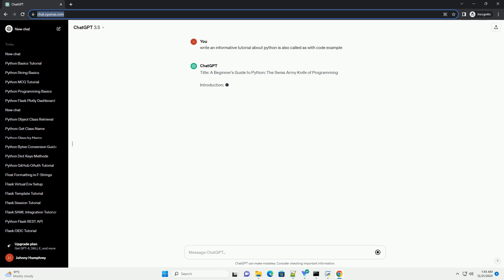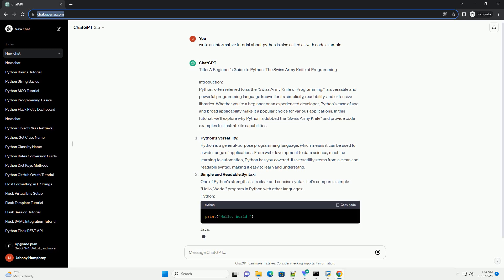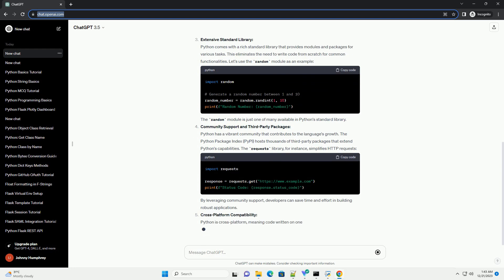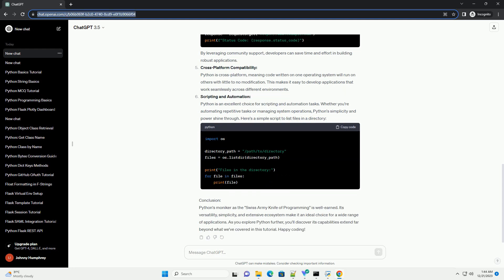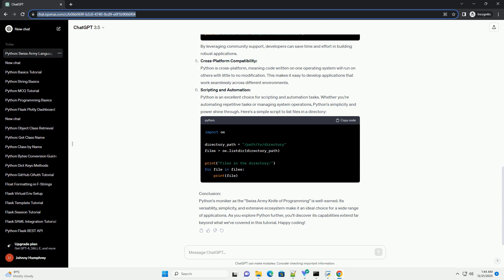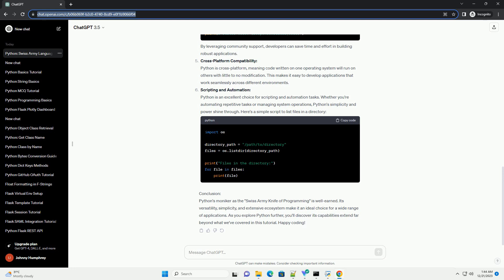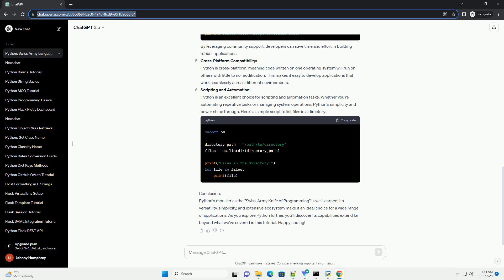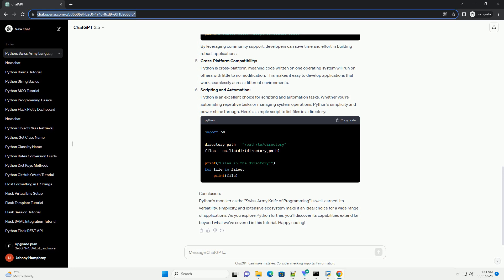python is also called as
Title: A Beginner's Guide to Python: The Swiss Army Knife of Programming
Introduction:
Python, often referred to as the "Swiss Army Knife of Programming," is a versatile and powerful programming language known for its simplicity, readability, and extensive libraries. Whether you're a beginner or an experienced developer, Python's ease of use and broad applicability make it a popular choice for various applications. In this tutorial, we'll explore why Python is dubbed the "Swiss Army Knife" and provide code examples to illustrate its capabilities.
Python's Versatility:
Python is a general-purpose programming language, which means it can be used for a wide range of applications. From web development to data science, machine learning to automation, Python has you covered. Its versatility stems from a clean and readable syntax, making it easy to learn and understand.
Simple and Readable Syntax:
One of Python's strengths is its clear and concise syntax. Let's compare a simple "Hello, World!" program in Python with other languages:
Python:
Java:
The Python example is shorter and more straightforward, demonstrating Python's commitment to readability.
Extensive Standard Library:
Python comes with a rich standard library that provides modules and packages for various tasks. This eliminates the need to write code from scratch for common functionalities. Let's use the random module as an example:
The random module is just one of many available in Python's standard library.
Community Support and Third-Party Packages:
Python has a vibrant community that contributes to the language's growth. The Python Package Index (PyPI) hosts thousands of third-party packages that extend Python's capabilities. The requests library, for instance, simplifies HTTP requests:
By leveraging community support, developers can save time and effort in building robust applications.
Cross-Platform Compatibility:
Python is cross-platform, meaning code written on one operating system will run on others with little to no modification. This makes it easy to develop applications that work seamlessly across different environments.
Scripting and Automation:
Python is an excellent choice for scripting and automation tasks. Whether you're automating repetitive tasks or managing system operations, Python's simplicity and power shine through. Here's a simple script to list files in a directory:
Conclusion:
Python's moniker as the "Swiss Army Knife of Programming" is well-earned. Its versatility, simplicity